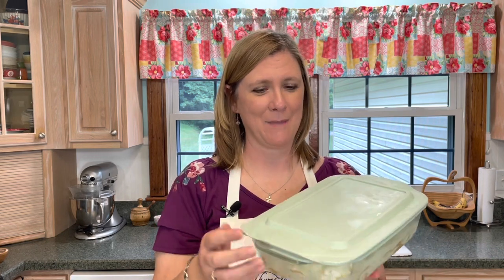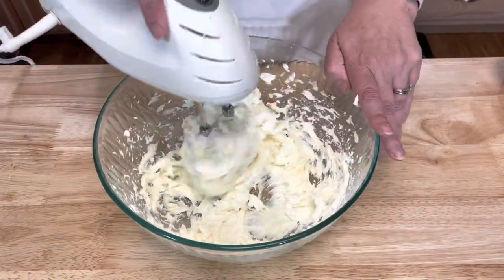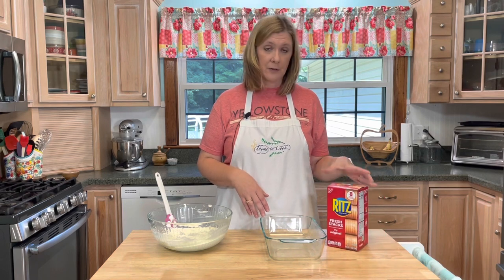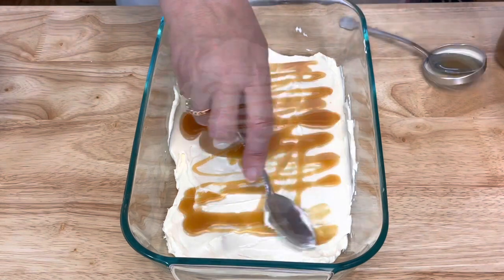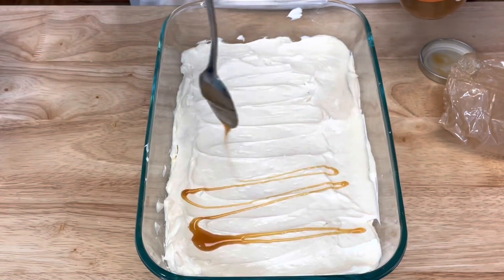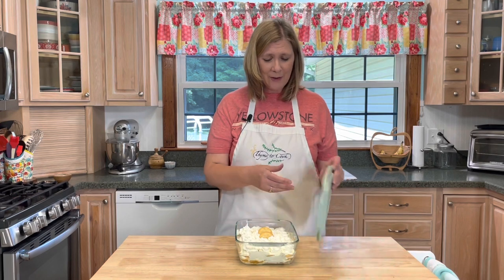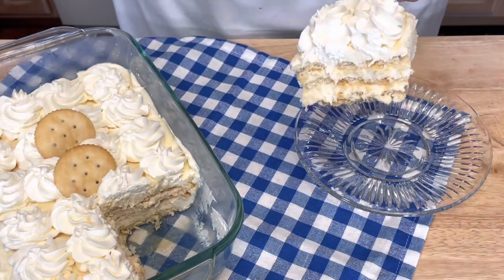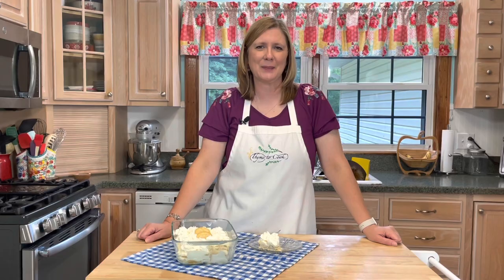Ritz Cracker Caramel Icebox Cake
This Ritz Cracker Caramel Icebox Cake is a dreamy, creamy, no-bake, sweet and salty dessert! The first time I made this delicious cake I was shocked at how the crackers gave a delightful flaky crust between the creamy filling. You wouldn't know they were crackers if someone didn't tell you. This is a simple and fantastic dessert that your family will love!

Ingredients
1 cup sugar
16 oz. cream cheese, two blocks
3/4 cup heavy cream
pinch of salt
1/2 tsp vanilla extract
48 Ritz crackers
1/2 cup caramel sauce
optional whipped topping for top

Instructions
In a large bowl blend together cream cheese, sugar, salt, vanilla, and heavy cream until light and fluffy. Line the bottom of a 8x8 or 7x11 baking dish with crackers. Spread 1/3 of filling over crackers and then drizzle caramel sauce. Repeat crackers, filling, caramel sauce, ending with filling and caramel sauce. Top with whipped topping if desired. You can use container of cool whip or make your own.